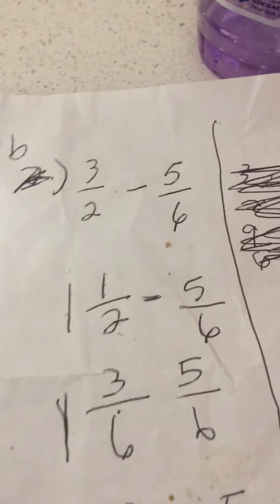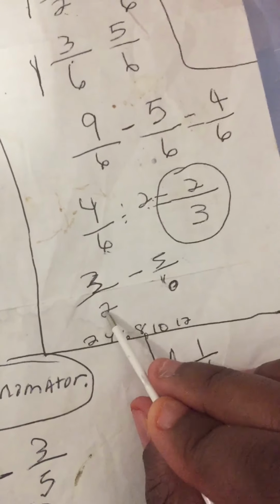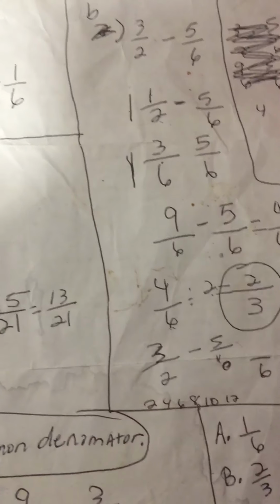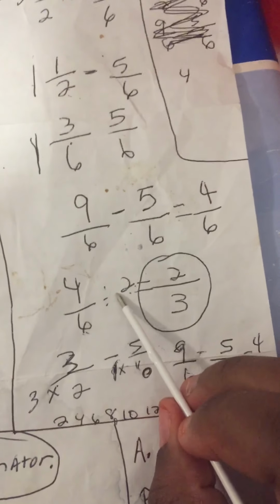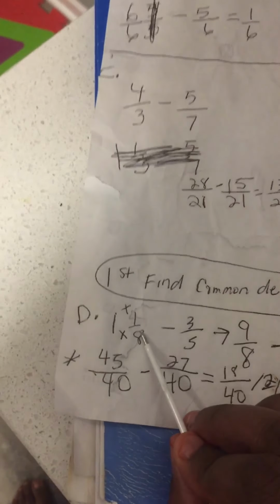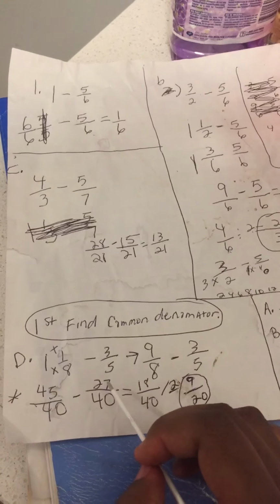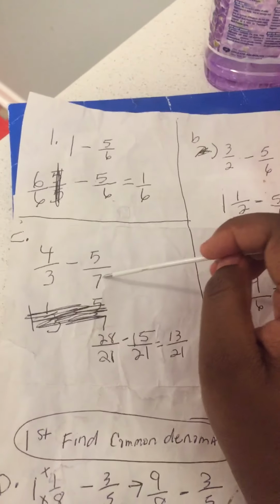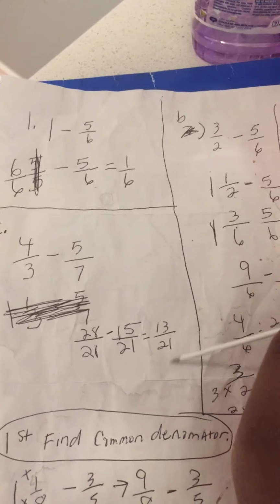May 6, 2019